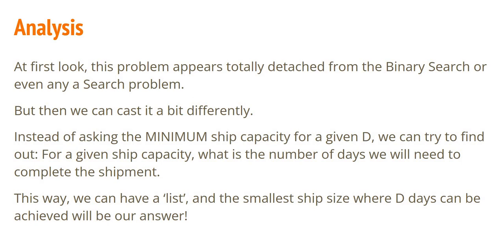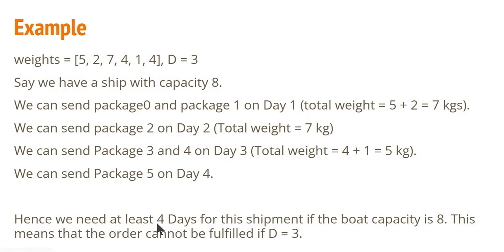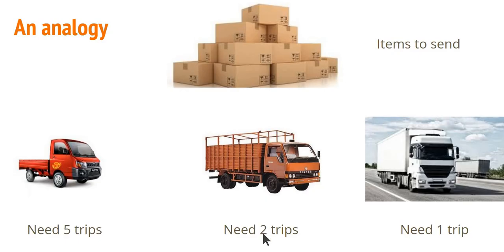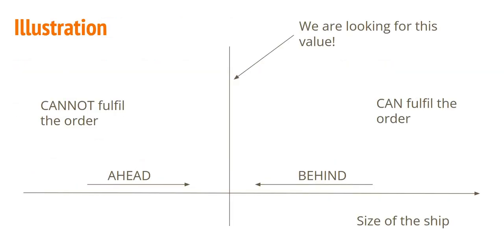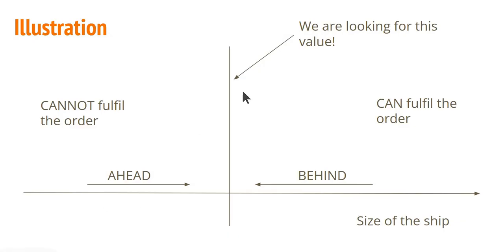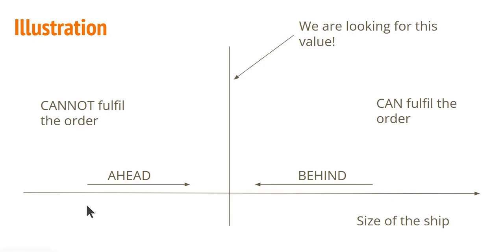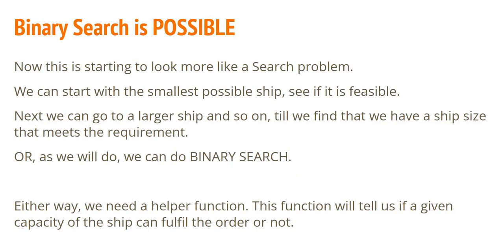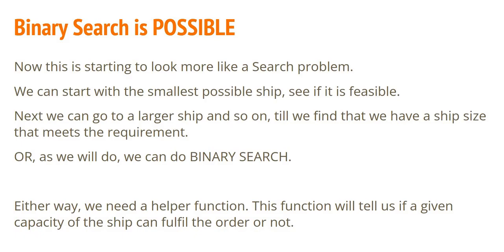10. Applying Binary Search -- How/Why Binary Search can be applied to Shipping Capacity problem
We discuss how we can apply binary search to the shipping capacity problem even though it does not even look like a search problem to start with. The key idea is to determine if a given ship capacity can meet the order. This study of feasibility can lead us to the minimum ship size at which the order can be fulfilled.